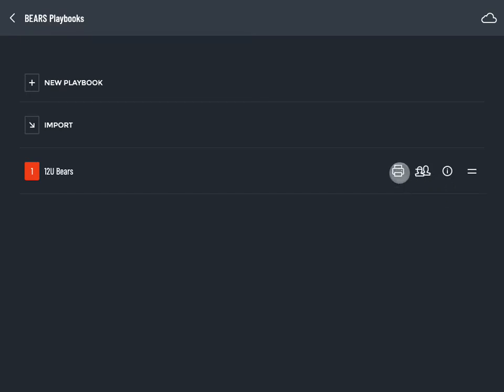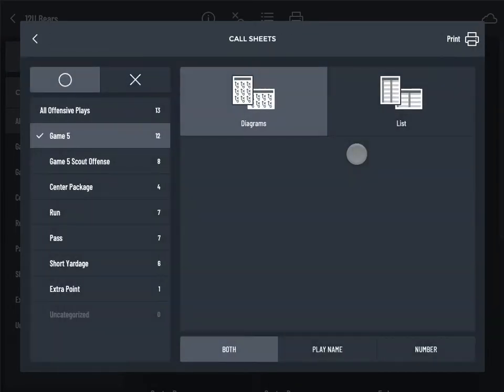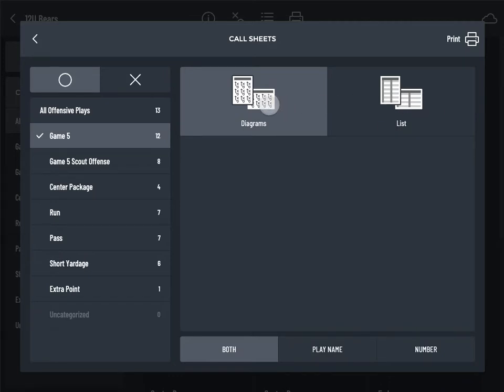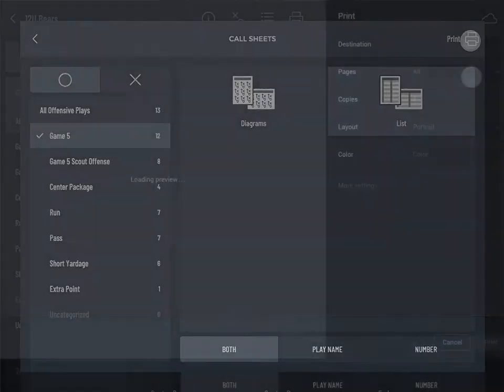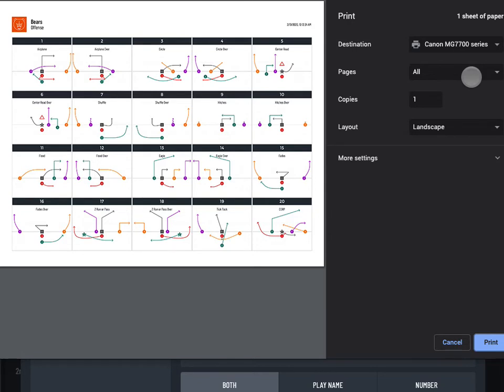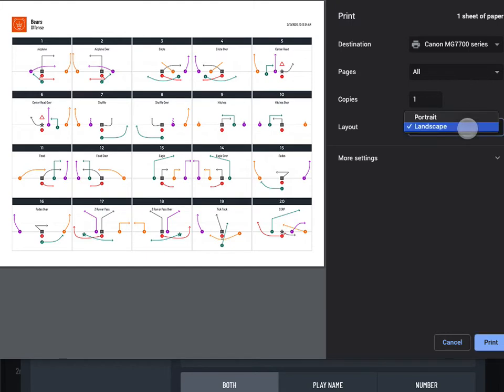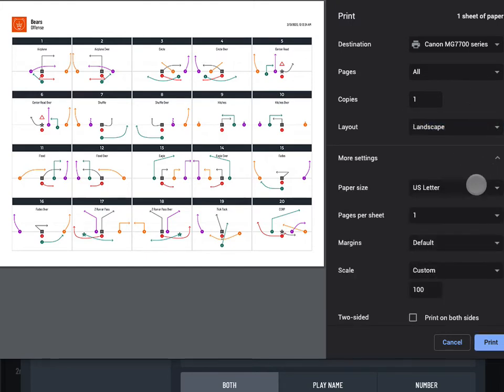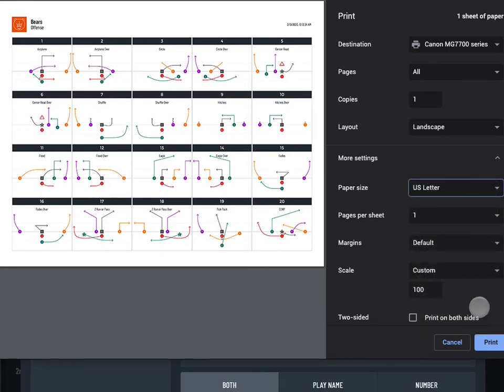Printing Call Sheets - Computer & Tablet